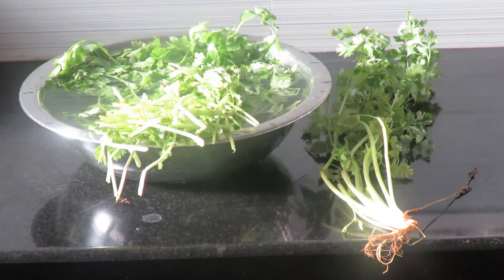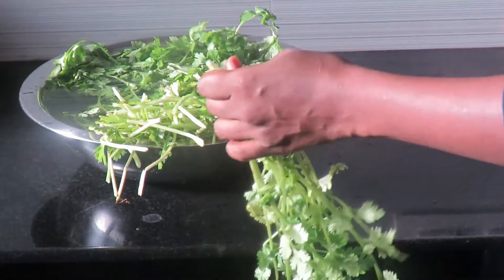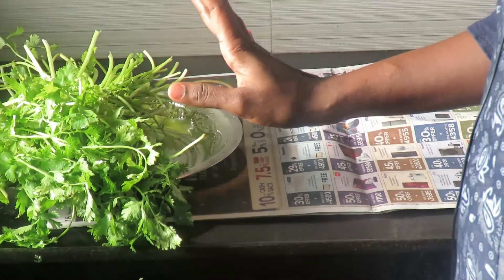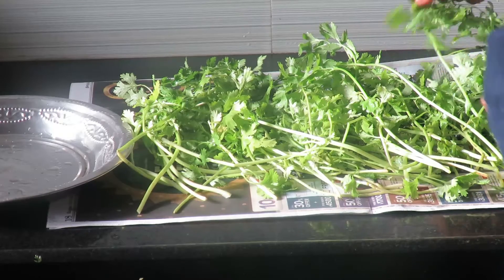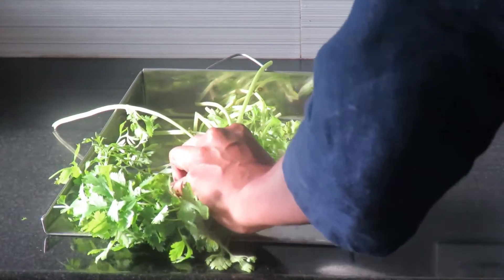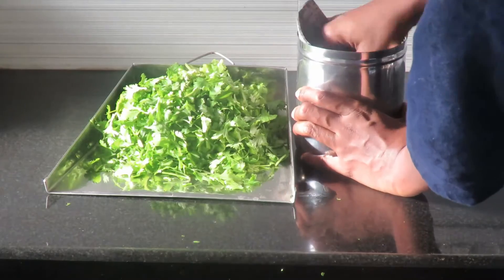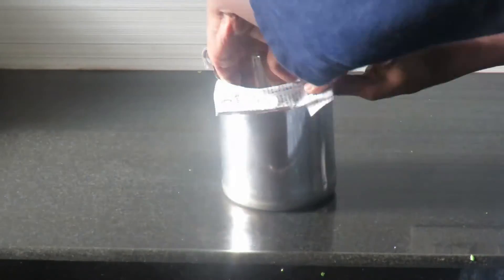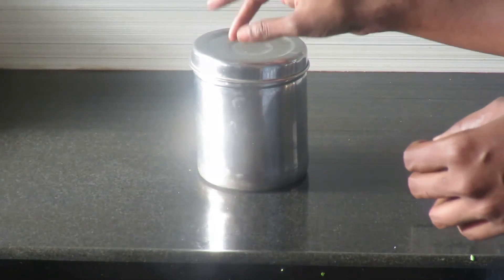lockdown-ல் கொத்தமல்லி இலைகளை நீண்ட நாள் சேமிப்பது எப்படி?|Tips to store Coriander leaves in Tamil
Coriander is native to regions spanning from Southern Europe and Northern Africa to Southwestern Asia. It is a soft plant growing to 50 cm (20 in) tall. The leaves are variable in shape, broadly lobed at the base of the plant, and slender and feathery higher on the flowering stems.

Coriander may lower blood sugar by activating certain enzymes. In fact, it’s powerful enough that people with low blood sugar should use it cautiously.

Coriander is full of antioxidants that demonstrate immune-boosting, anticancer, anti-inflammatory, and neuroprotective effects

Coriander may protect your heart by lowering blood pressure and LDL (bad) cholesterol while increasing HDL (good) cholesterol. A spice-rich diet appears to be associated with a lower risk of heart disease.

Coriander may reduce unpleasant digestive symptoms like bloating and discomfort often experienced by people with IBS. It may also boost appetite among some people.

Coriander contains antioxidants that may protect your skin from ageing and sun damage. It may also help treat mild skin rashes.

Reference: from Google

This video contains, how to keep coriander leaves fresh in a Fridge for a long time.
thankyou